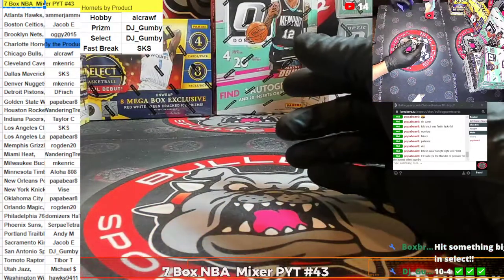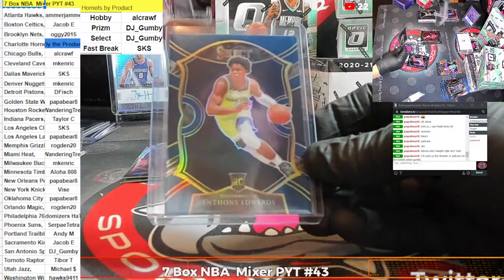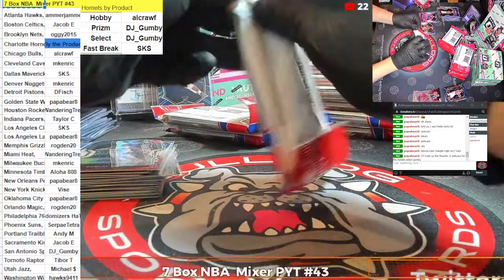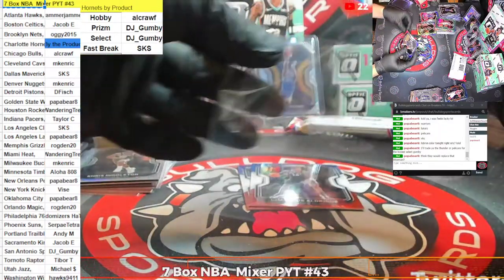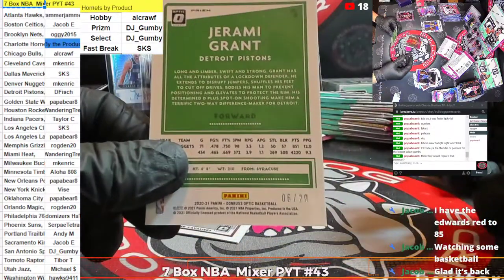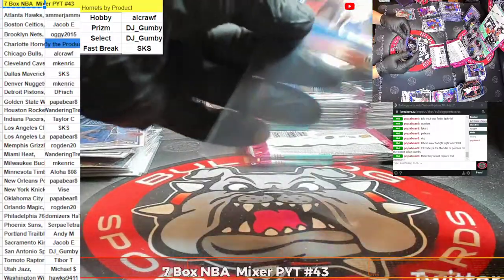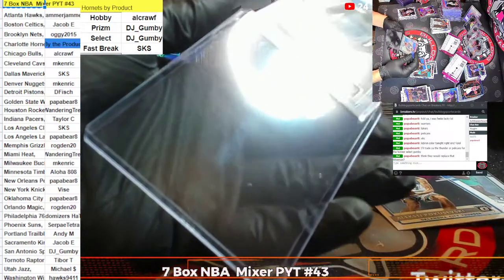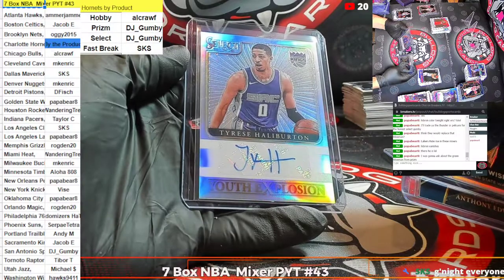7 Box 20 21 NBA Mixer PYT #43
7 Box 20 21 NBA Mixer PYT #43